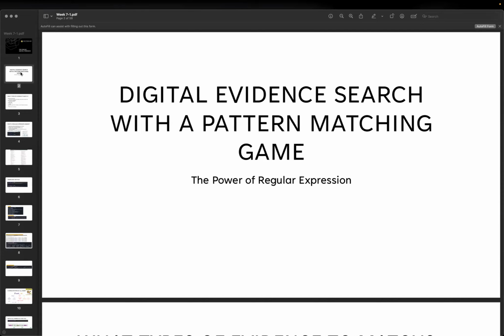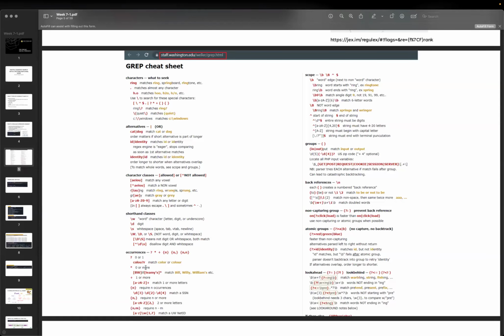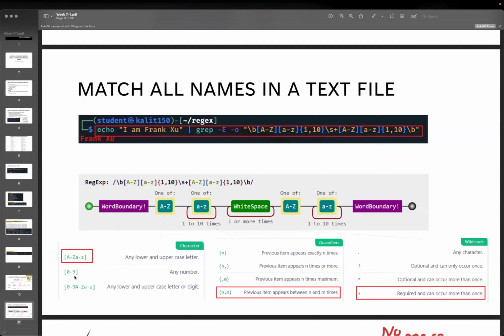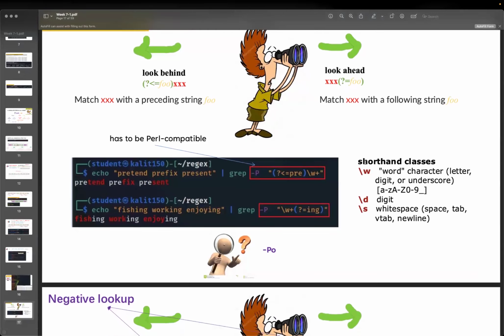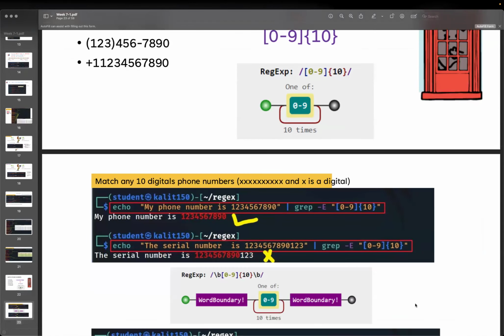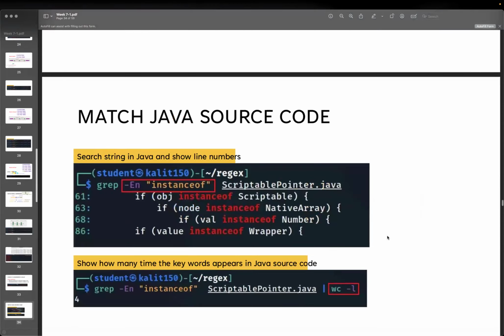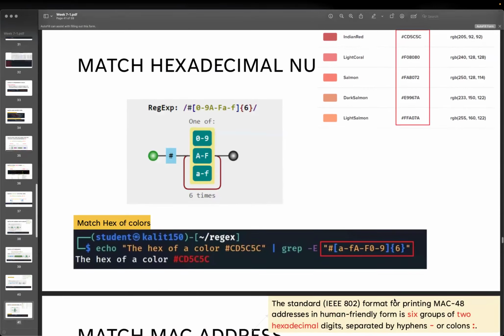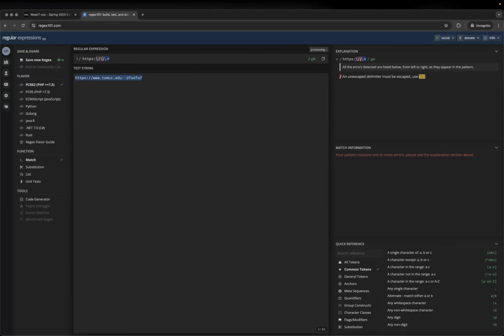CSCI 352 Spring 2025 - Week 7 Feb 25